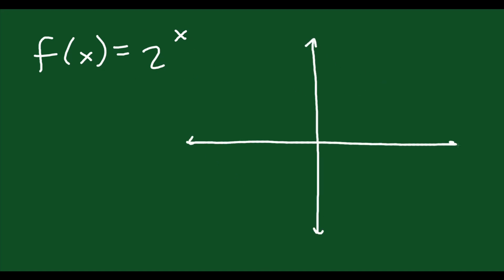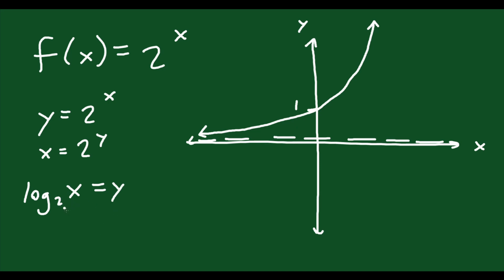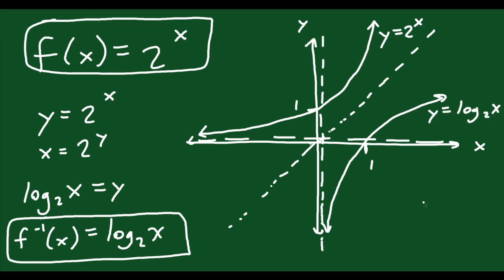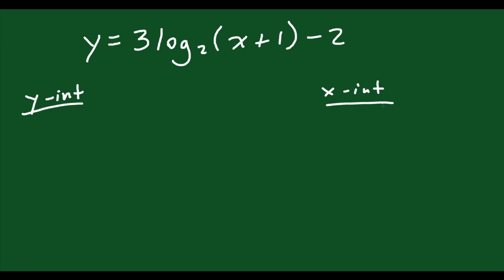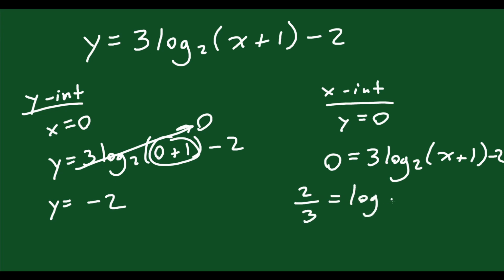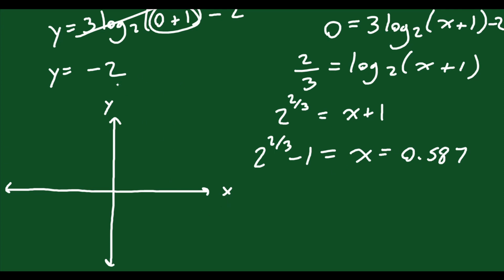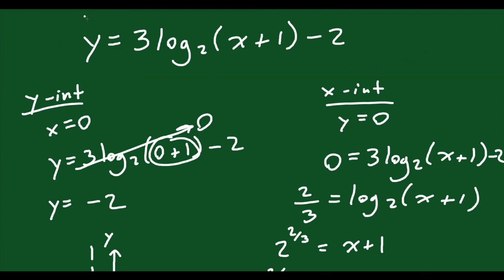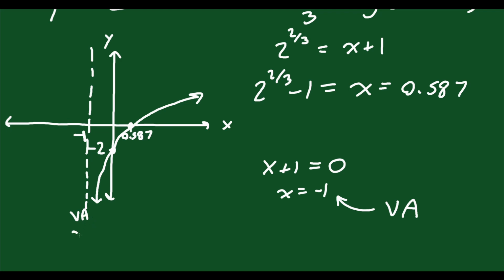The Logarithmic Function Explained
Here we explore f(x)=logx